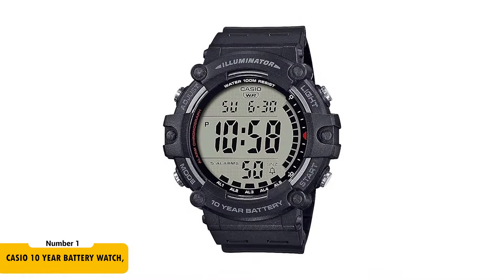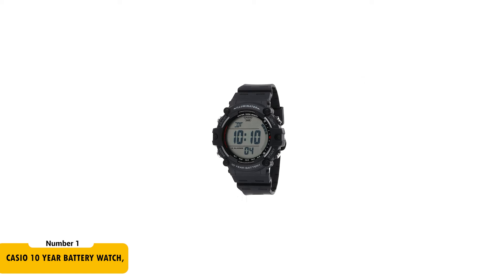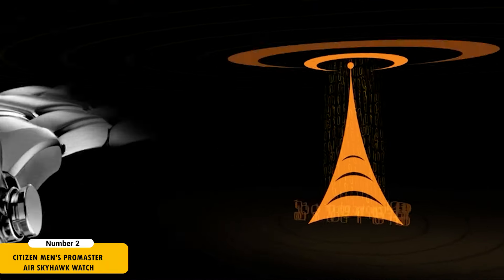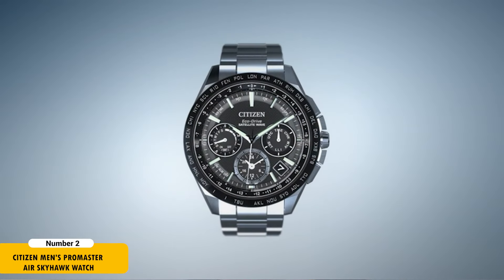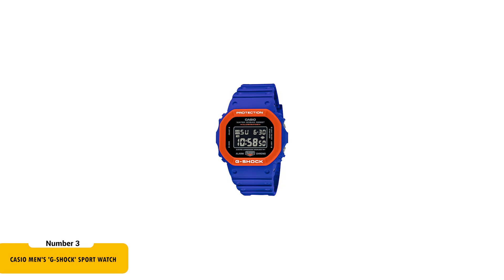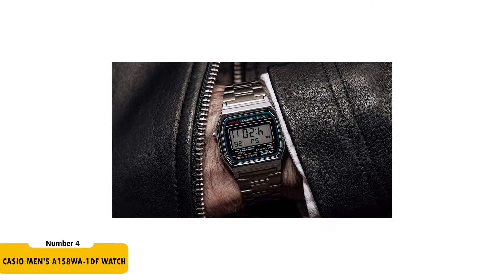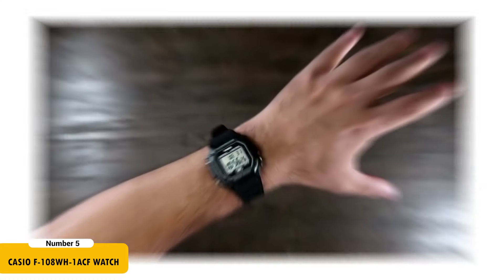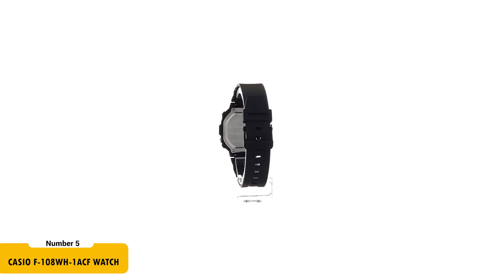Best Digital Watch for Men (2025)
► 1. Casio 10 Year Battery Watch
► 2. Citizen Men's Promaster Air Skyhawk Watch
► 3. Casio Men's 'G-Shock' Sport Watch
► 4. Casio Men's A158WA-1DF
► 5. Casio Unisex F-108WH-1ACF

In this video I review the best digital watch for men.

00:00 Introduction
00:08 Casio 10-year
00:57 citizens men
01:50 Casio G shock
02:30 Casio A158wa
03:10 Casio f 108wh 1acf
03:50 Conclusion

Some of the footage used in this video is not original content produced by Review Central. Portions of stock footage of products was gathered from multiple sources including, manufactures, fellow creators and various other sources.